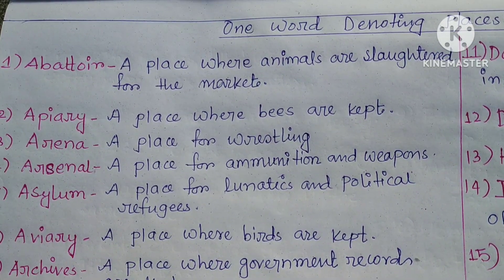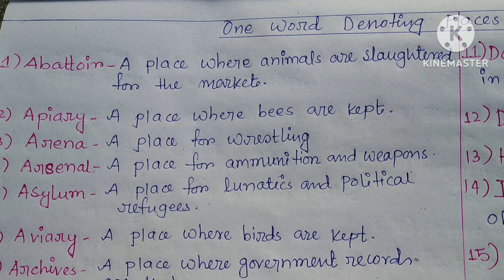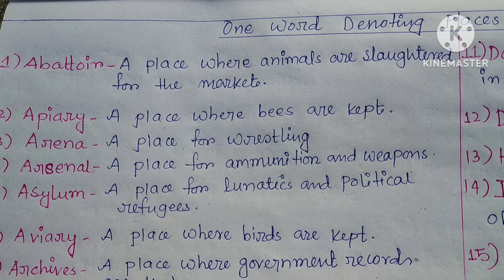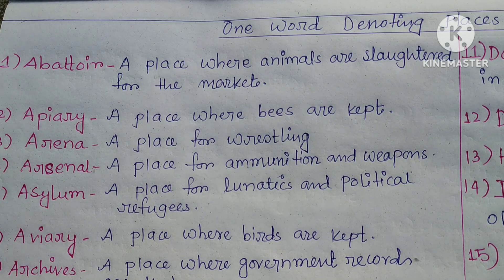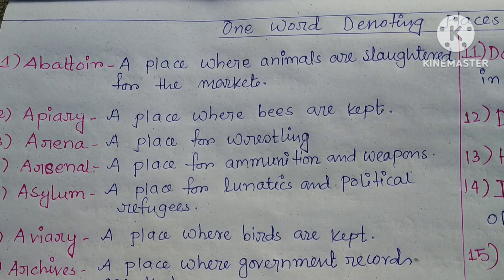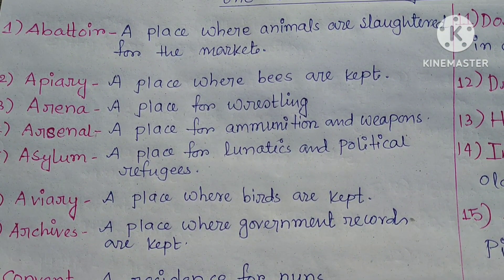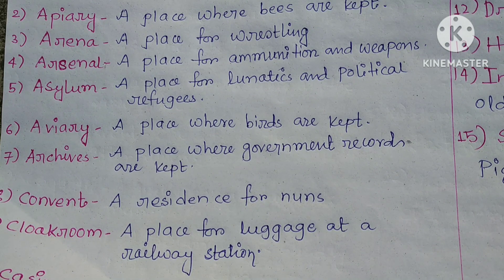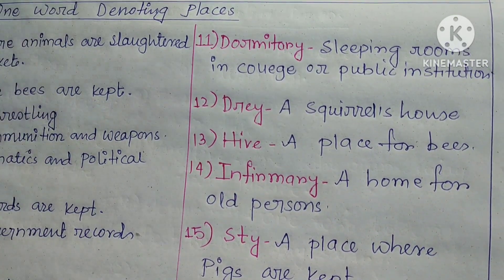ONE WORD SUBSTITUTION RELATED TO DIFFERENT PLACES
Queries Solved:
Abattoir
Apiary
Arena
Arsenal
Asylum
Aviary
Archives
Convent
Cloakroom
Casino
Dormitory
Drey
Hive
Infirmary
Sty

Keep believing and supporting me.